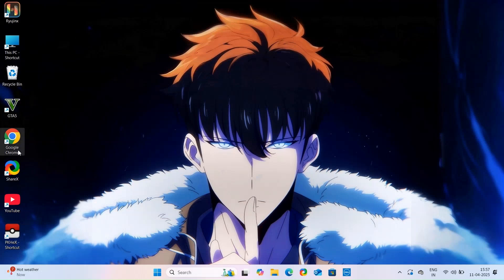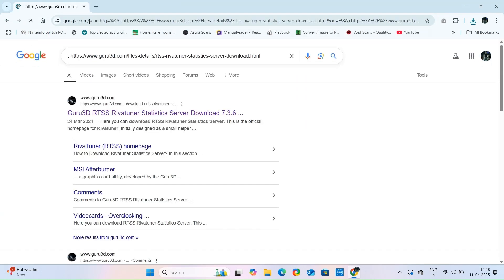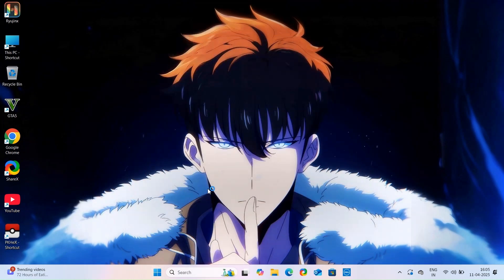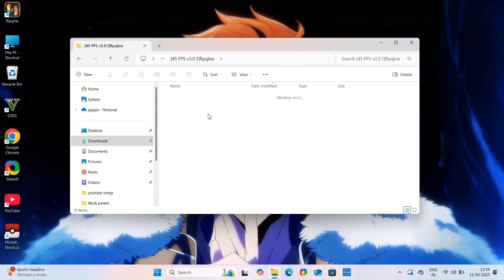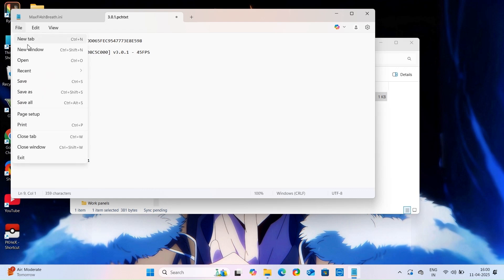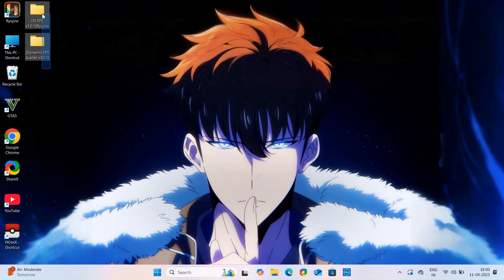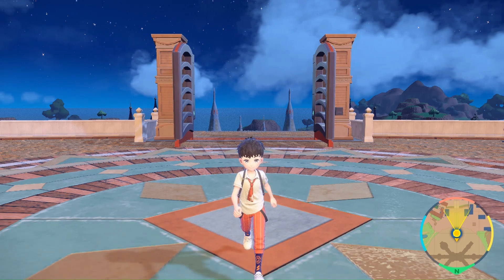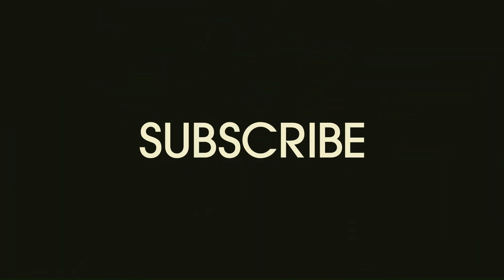Play Pokémon Scarlet & Violet at Smooth 30 FPS on PC! 🔧 Ryujinx/Yuzu Mod Setup Tutorial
Tired of lag in Pokémon Scarlet and Violet on PC? In this tutorial, I’ll show you how to boost performance and lock the game at smooth 30 FPS using mods on Ryujinx or Yuzu emulator. Whether you're using a low or mid-end PC, this guide will help you enjoy the game with better stability and performance.

✅ What’s covered:

Best 30 FPS mod for Pokémon Scarlet & Violet

How to install mods correctly

Optimized Ryujinx/Yuzu settings for smooth gameplay

BONUS tips for better graphics and less lag

🎮 Works on: PC (Windows/Linux)
🛠 Emulator used: Ryujinx/Yuzu